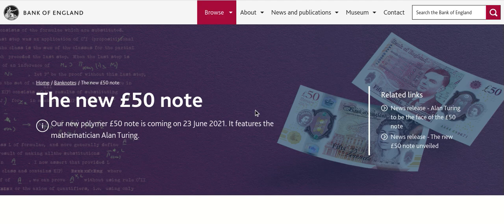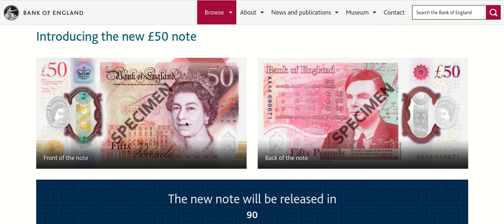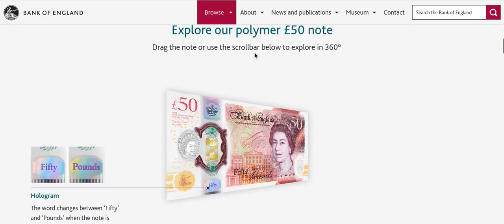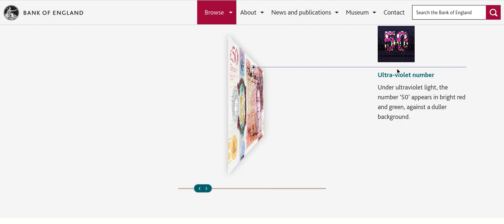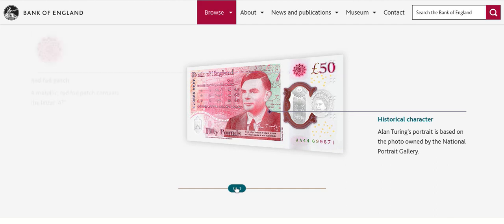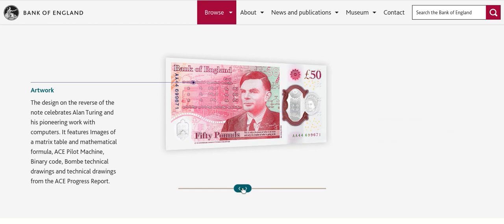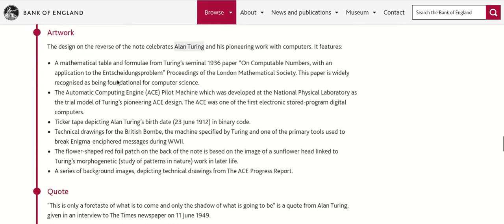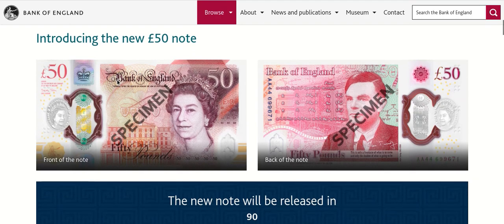The New polymer £50 Note Featuring Alan Turing Has Been Announced By The Bank of England.